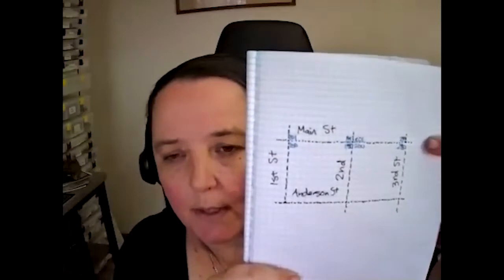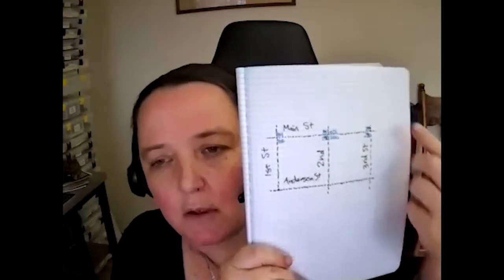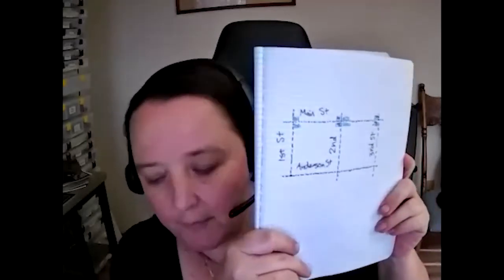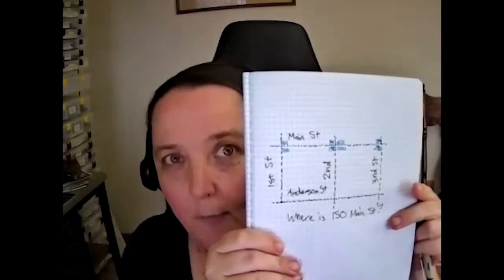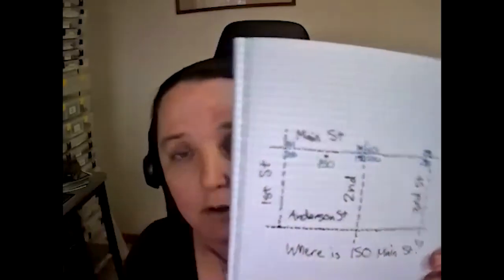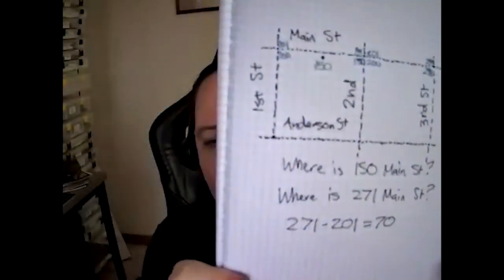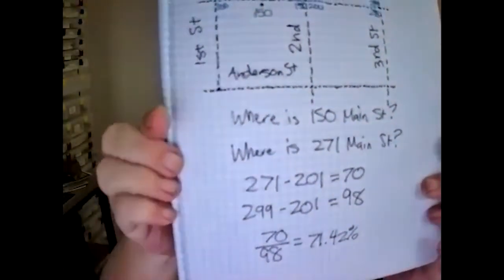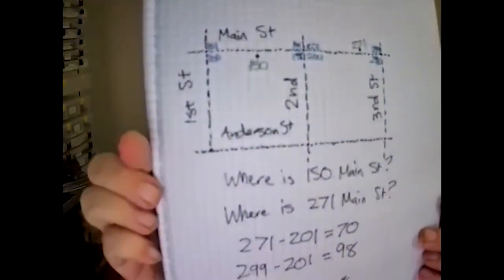Geocoding by Hand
A quick demo of how geocoding works and how to geocode addresses by hand.